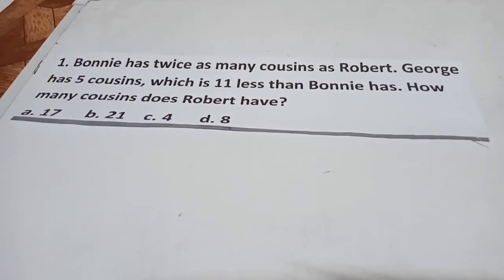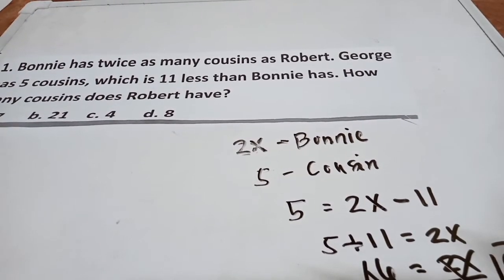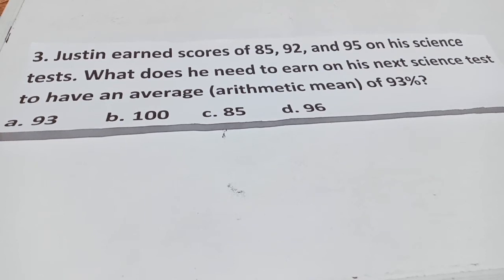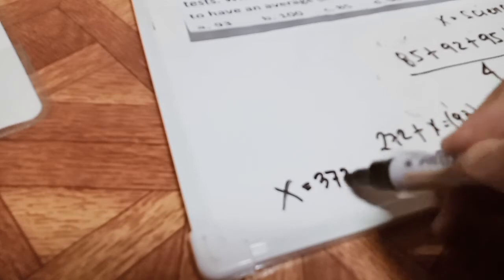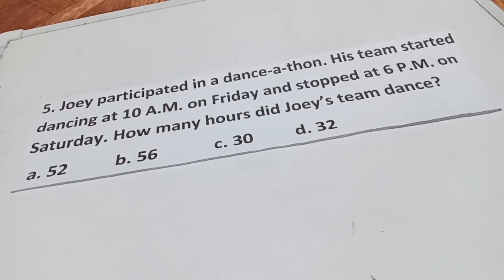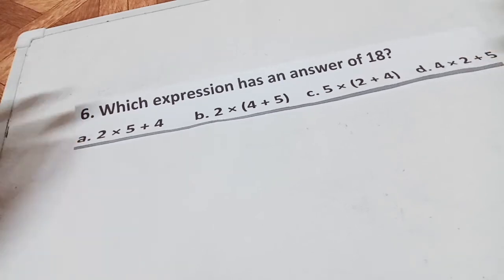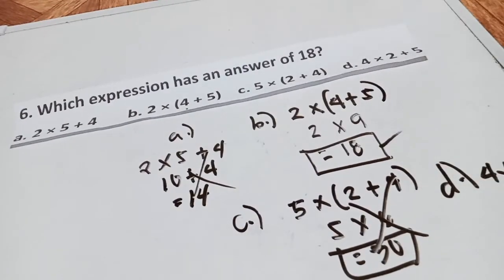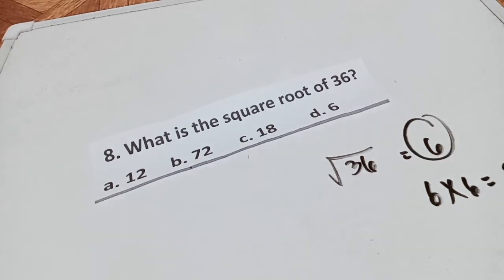Basic Math -5 ( CSE. LET Math, College Entrance Test